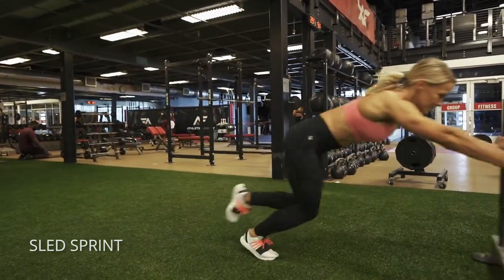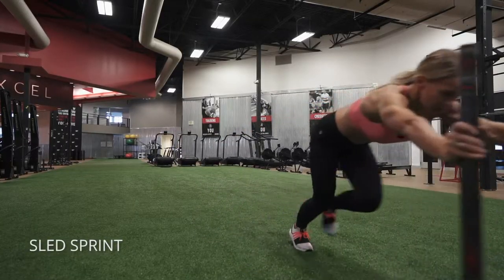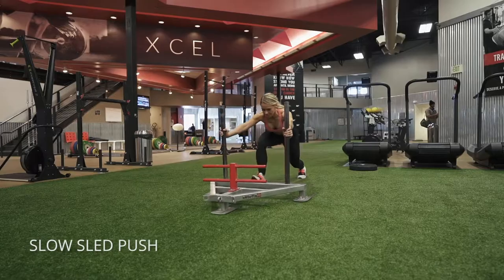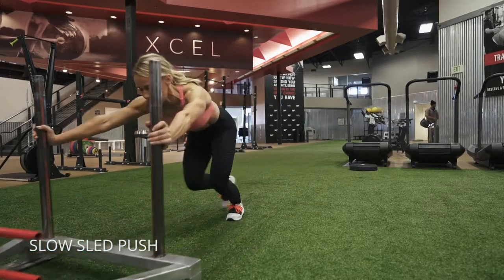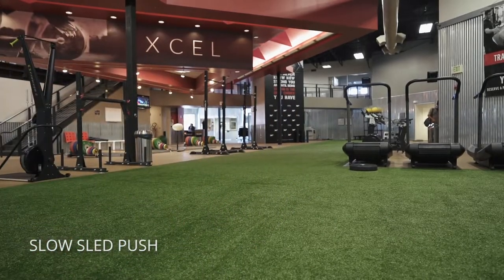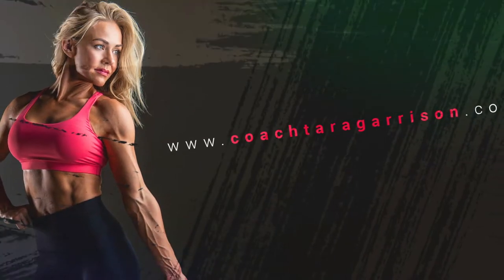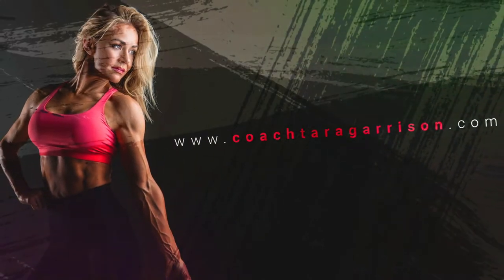Sled Sprint & Push Exercise Demo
How to do a sled sprint and slow push!